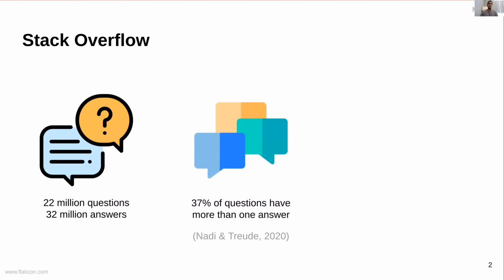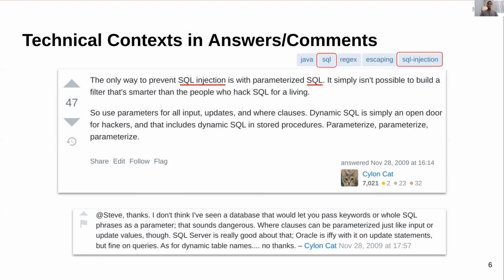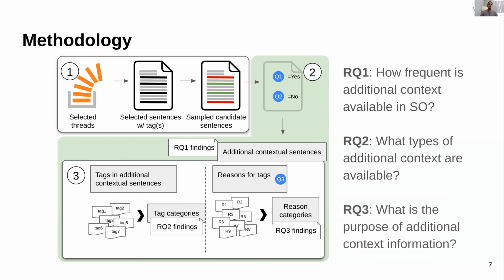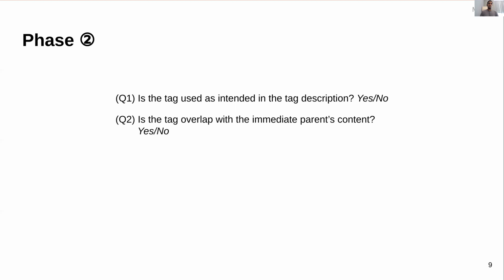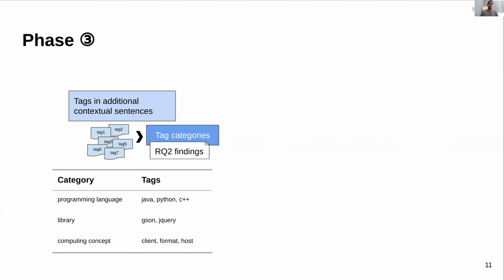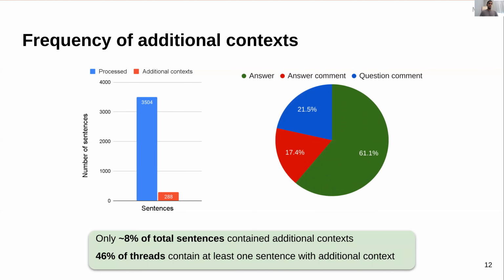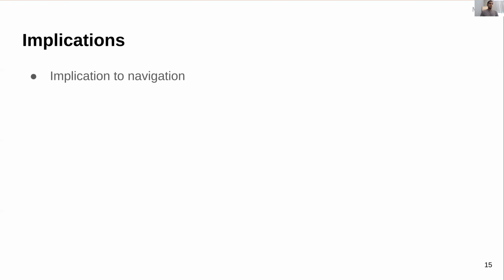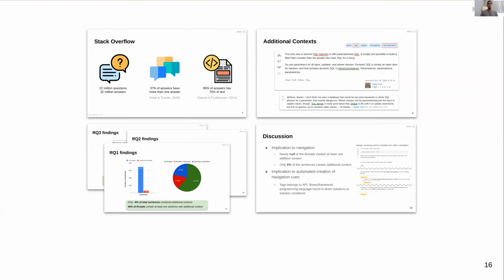MSR 2022 - Technical Track #37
Does This Apply to Me? An Empirical Study of Technical Context in Stack Overflow
Authors: Akalanka Galappaththi, Sarah Nadi, and Christoph Treude